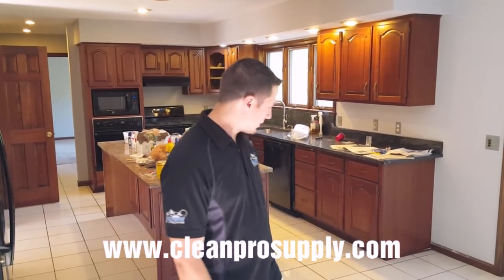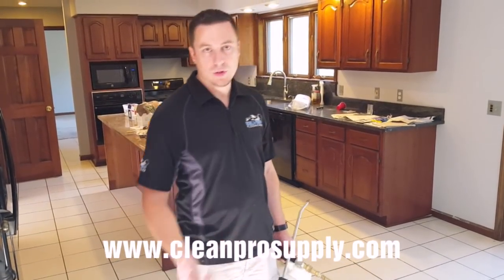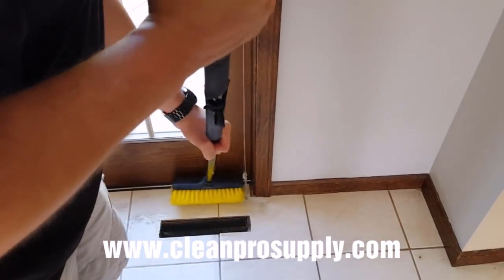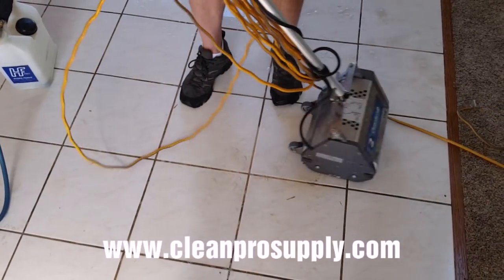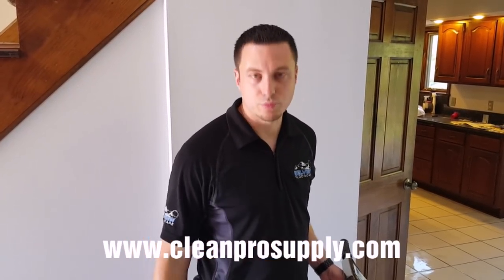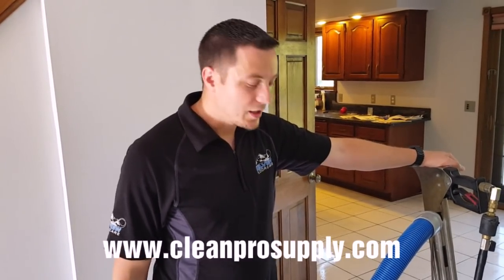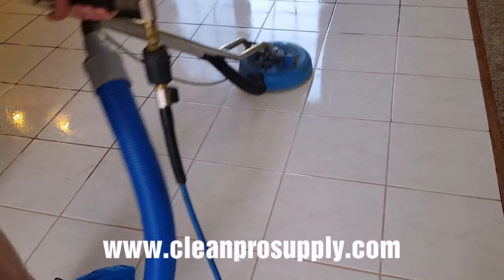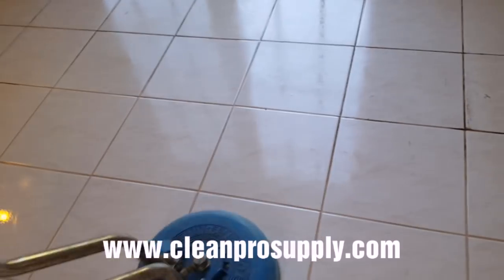Basics of How To Professionally Clean Tile and Grout - Clean Pro Supply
🚀 Clean Pro Supply sells professional cleaning chemicals, industrial epoxy products, tools, equipment, extractors, truck mount systems, concrete grinders, shot blasters, floor scrapers, and more to cleaning professionals and epoxy floor installation contractors.

⭐️ Client Testimonial: “When I started my business, I spent hours online searching for equipment. Every company wanted to charge an arm and a leg for shipping… Clean Pro Supply didn’t charge me hardly anything. They sell the same excellent equipment everyone else does but marked down a lot cheaper. Also, I was denied financing equipment at another company but didn’t at Clean Pro Supply.
The customer service is the best part of this company. Rachel, whom I’ve worked with, has had an answer for everything and always has the best advice. Five stars from me!!”

Let me know what questions you have, as I'll be answering questions in the comments 🗣

For more tips, tricks, and other amazing products, visit our